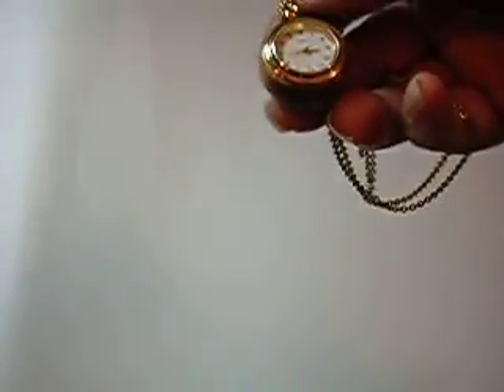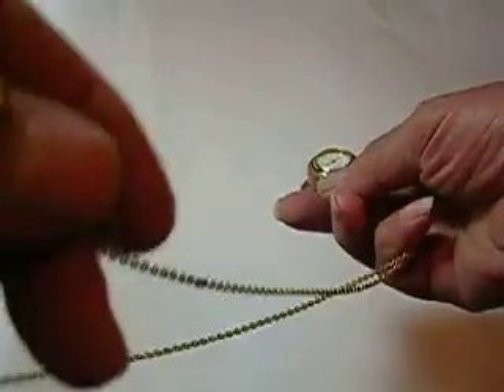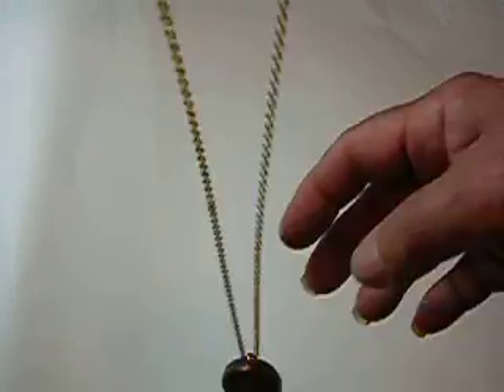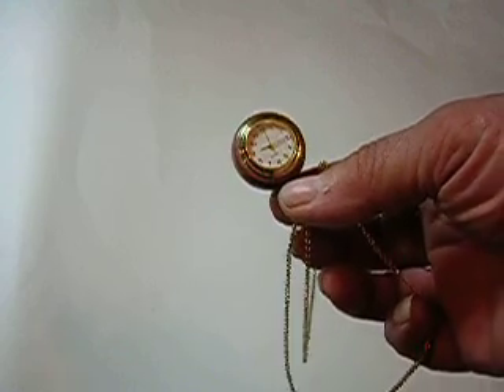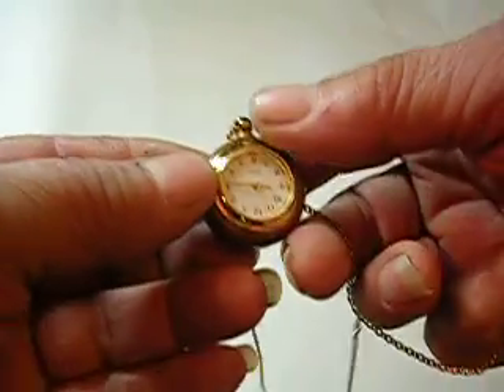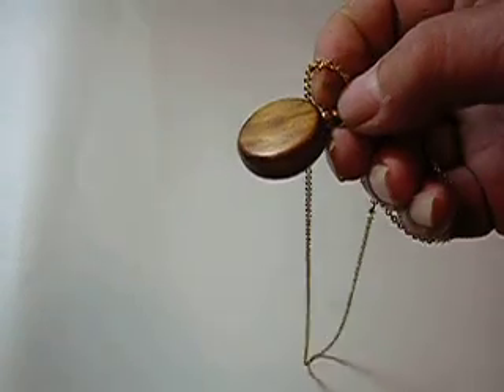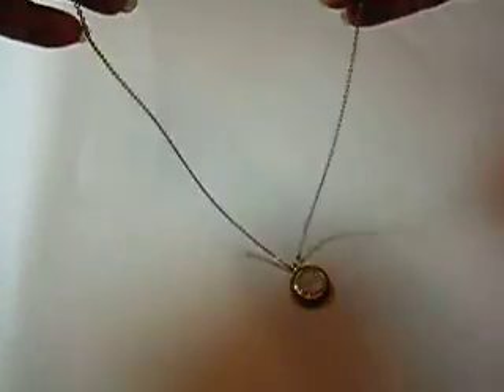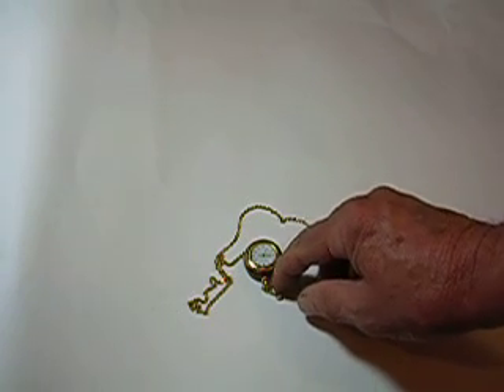NECKLACE WATCH see ebay item #380287966284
Necklace watch on 28 inch goldtone chain.  Overall diameter of watch is approximately 1 3/16".  Diameter of bezel is approximately 1".  The case is made from cherry wood.  I turned the case on my lathe.  The watch keeps very good time.  Runs on battery.  Comes with a fresh battery.  New batteries can be obtained at any Walmart.  If you watch closely, you can see the second hand ticking in the video.  To see ebay listing, please put this number into any ebay search box.  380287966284